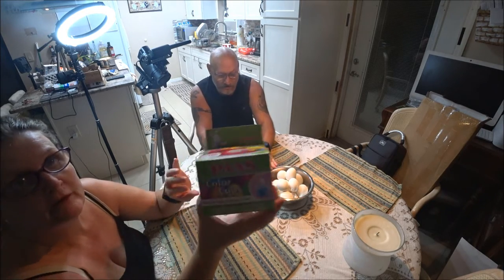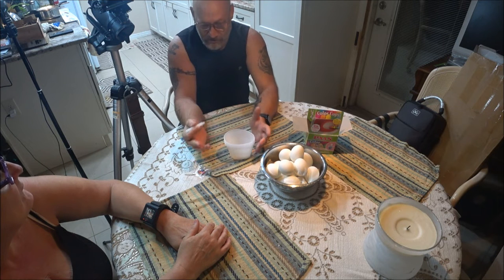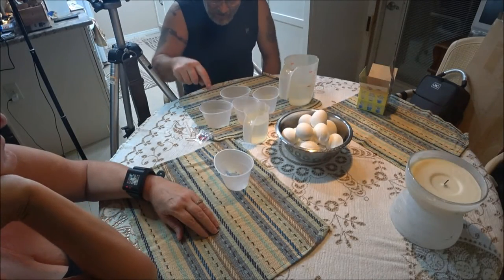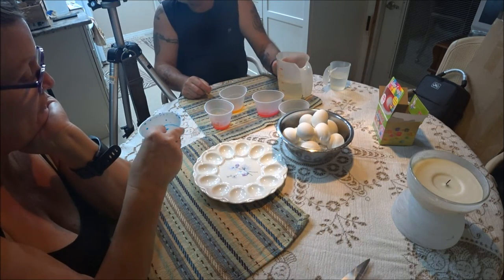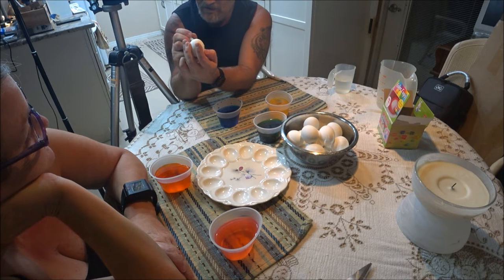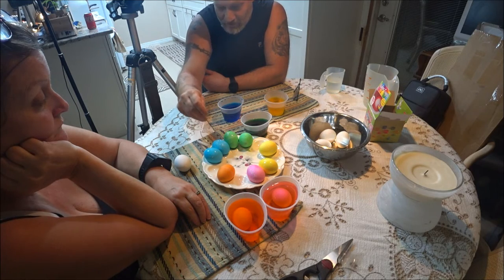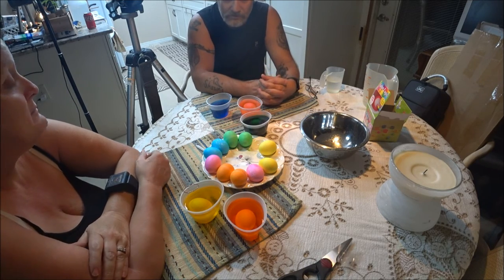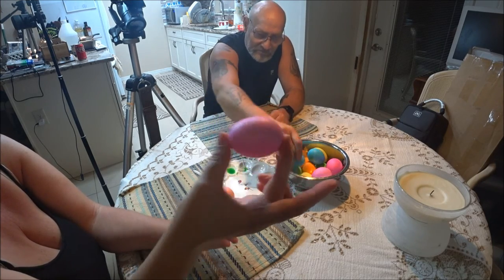Easter Egg Colouring